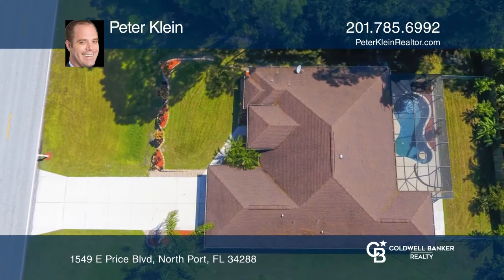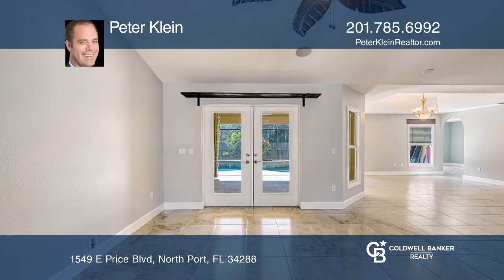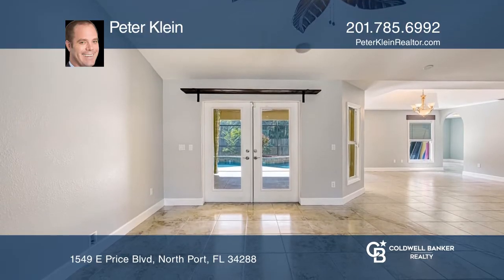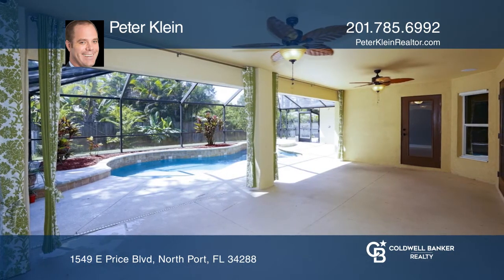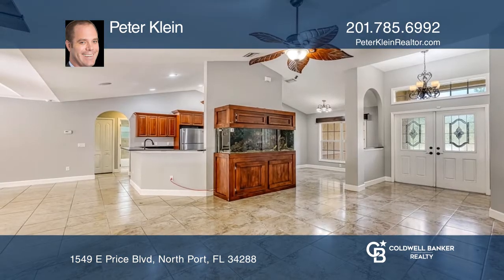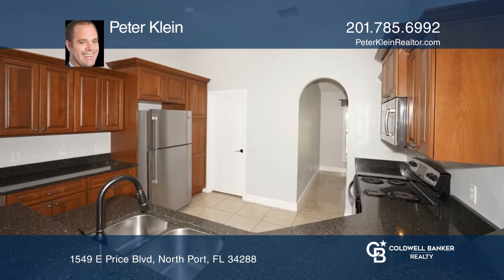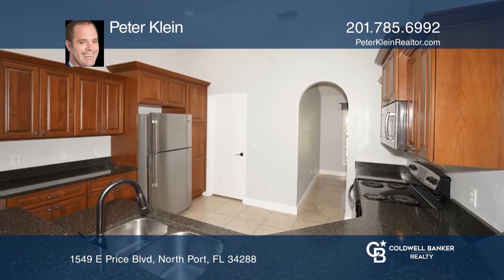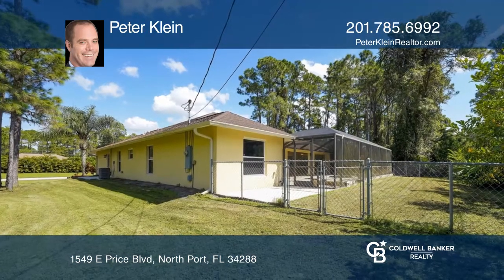1549 E Price Blvd North Port, FL | ColdwellBankerHomes.com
1549 E Price Blvd, North Port, FL

This four bedroom split floor plan, two bath home with a two car garage and pool comes on the market very rarely, check it out before its too late! Entering through the front door, you will immediately see the private and lush backyard across the inviting, oversized lanai leading to the pool. The p